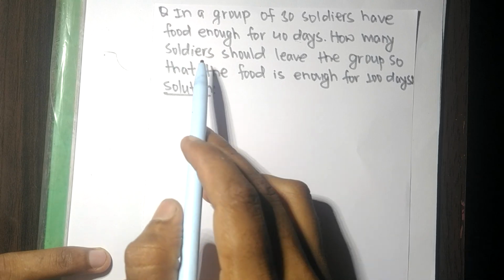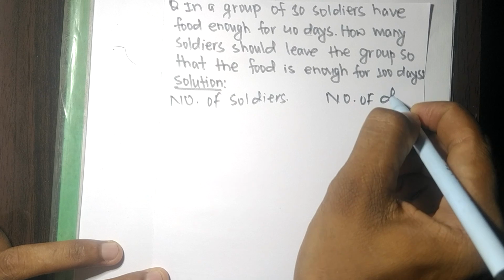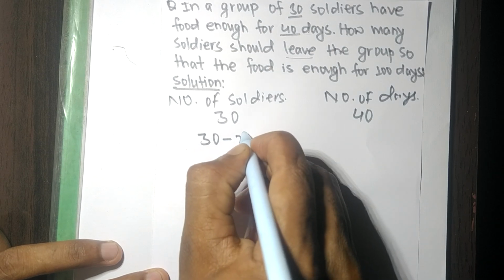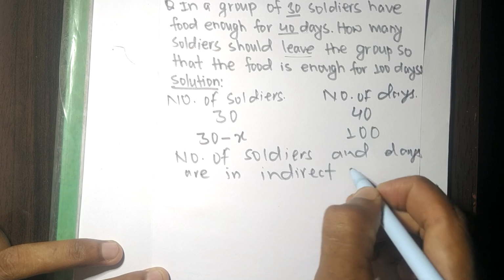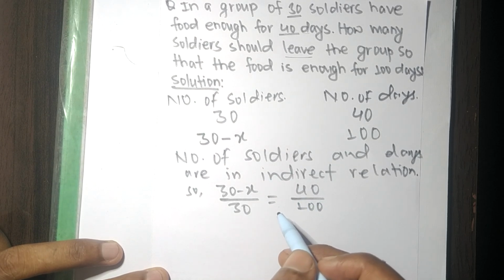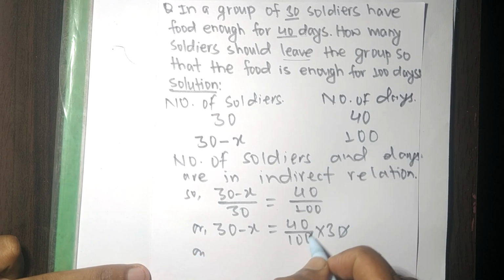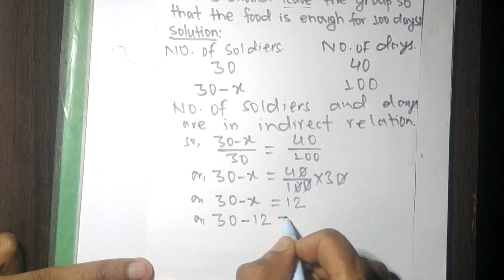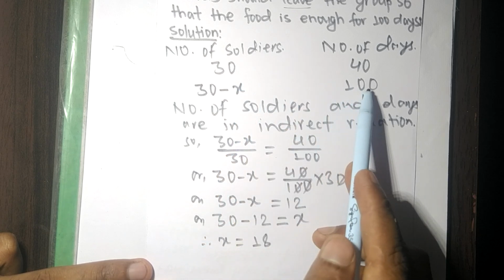30 soldiers have food for 40 days. How many soldiers leave so the food enough for 100 days?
In a group of 30 soldiers have food enough for 40 days, How many soldiers should leave the group, so that the food is enough for 100 days,
How to solve unitary method solution,
Step by step solution of unitary method problems,
How to solve number of workers and time problems,
Time and work problems solution,
Number of workers and days solution,